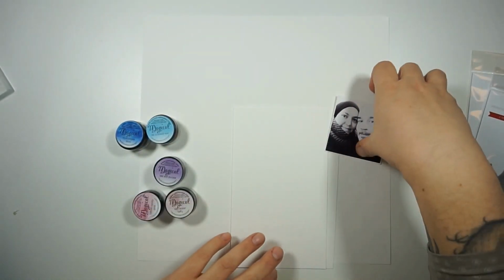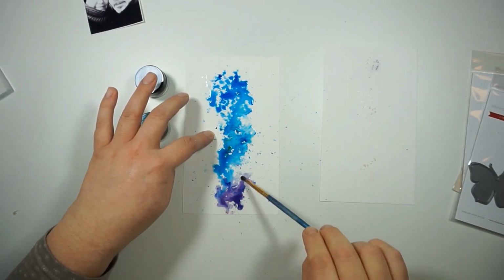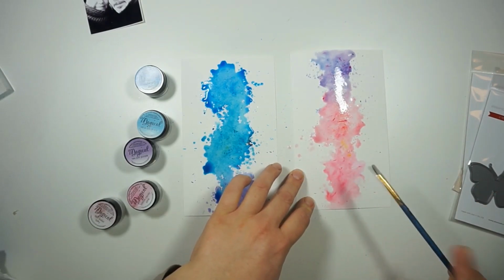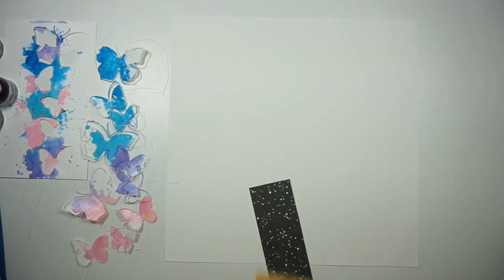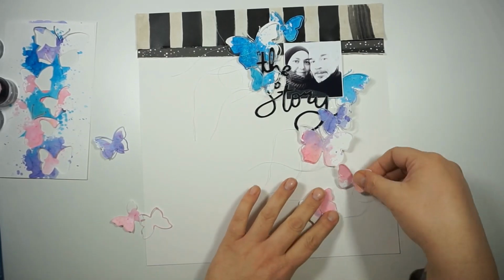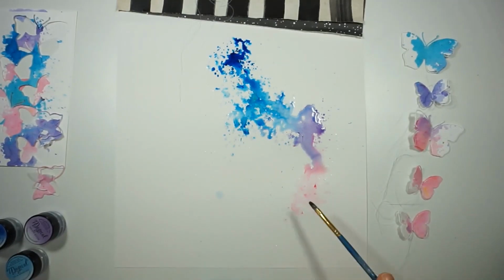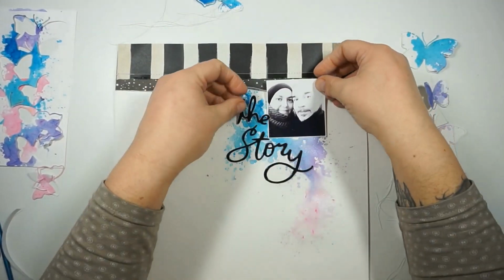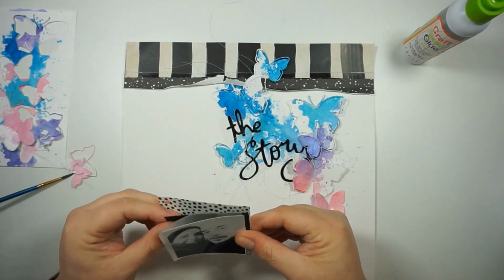Magical Butterflies | The Story | Jana McCarthy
Want to grab some of the gorgeous sprays, embossing powders or magical powders used in this project?